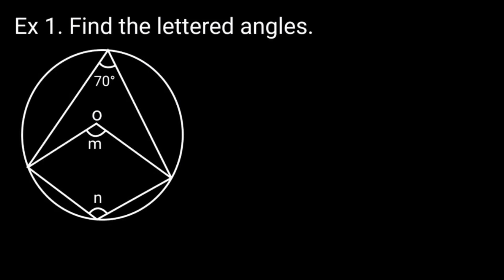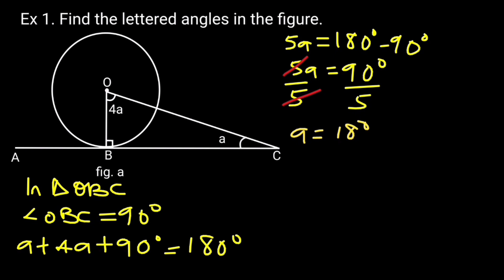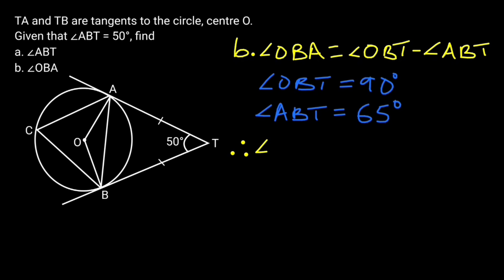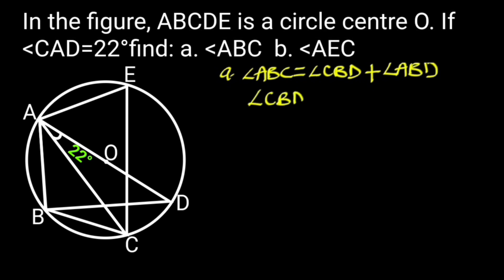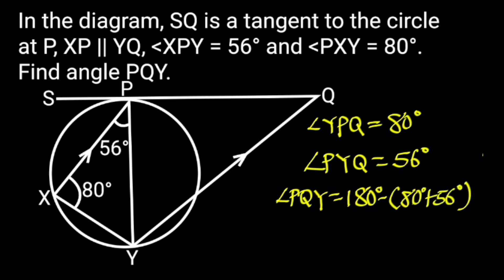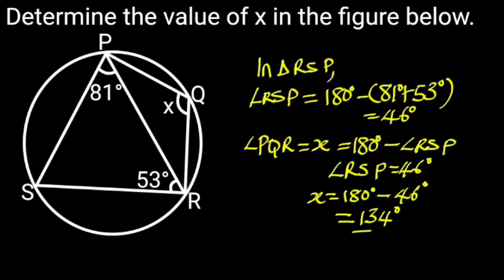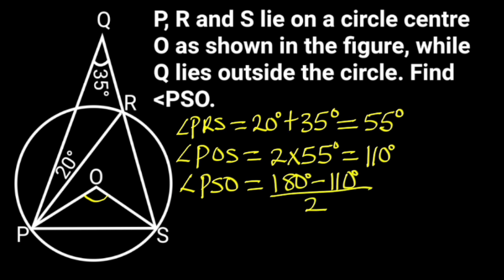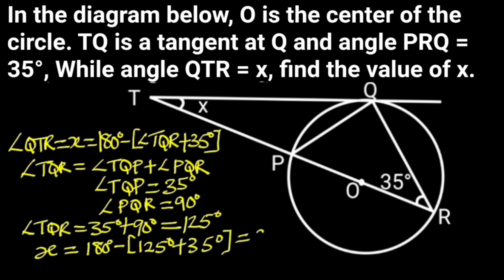Everything Circle Theory; Past questions on SAT, IGCSE, WAEC, NECO, GCE, etc